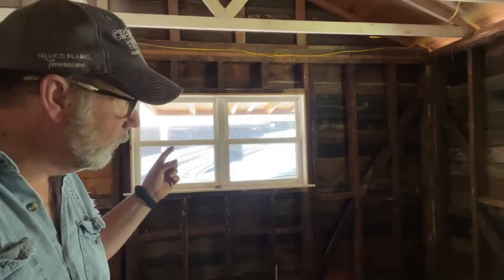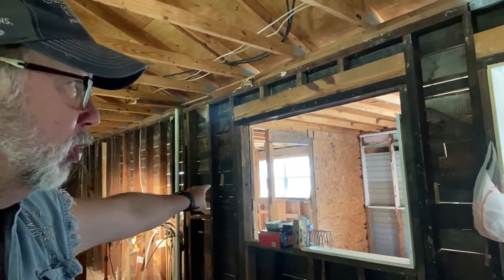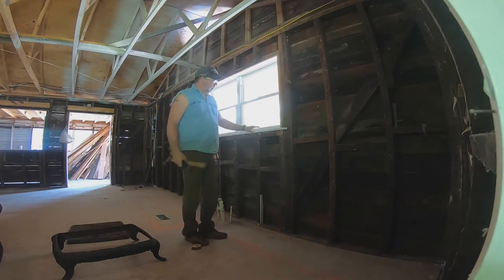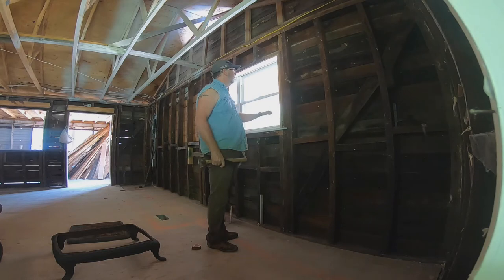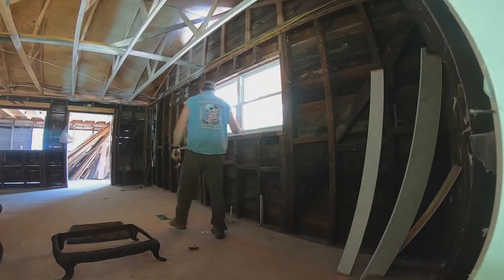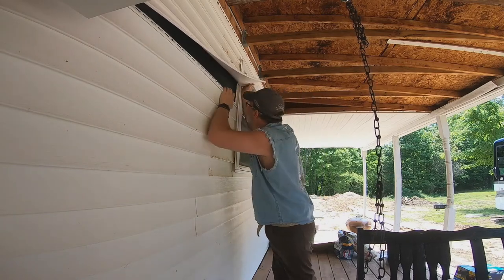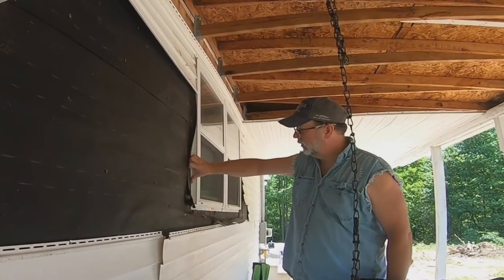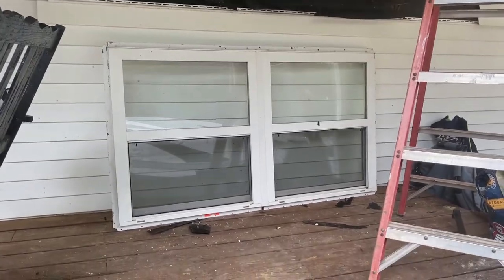Removing a Window for ReUse | Closing up Window Opening | Moving a Window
In this video, we gently remove an old window we plan to reuse elsewhere, we also close up the window opening.

Our Channel’s main theme is “positivity” with focus on pausing to enjoy life’s moments and when possible “paying it forward” by using our time, money and resources to support a good cause.   The content mainly focused on a few of our favorite passions:  Dogs, Homestead Life, Motorcycles, RV life and Travel with as much focus as possible around doing good for people, pets and our environment.  We initially spent 9+ months per year traveling in our 40ft Motorhome Toy-hauler with our 2 dogs and our 2 Harley’s, capturing interesting destinations, reviewing RV parks, Boon-docking locations, restaurants, products and hotels along the way.  However, in late 2020 we purchased 26 acres in Central Tennessee and are remodeling the small home and outbuildings there for the time being.   We do put other content up from time to time however most of our content will be focused on the above.  If you find something you like but don't care for other topics we have made it easy for you by having a playlist for the topic of most interest.  We welcome any and all comments and feedback and Thanks for watching, we hope you subscribe to the channel and connect with us so we can get to know you and hear about your life journey as well.